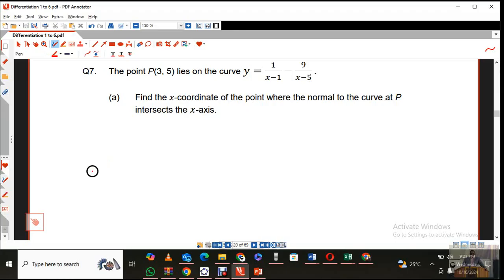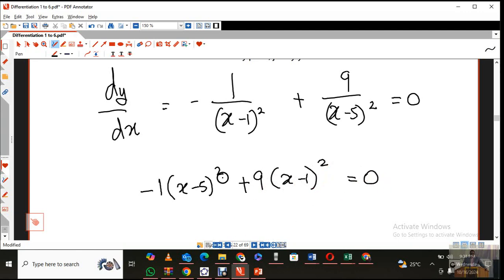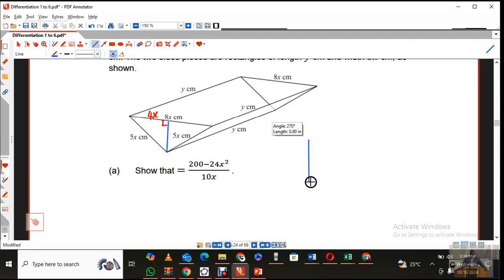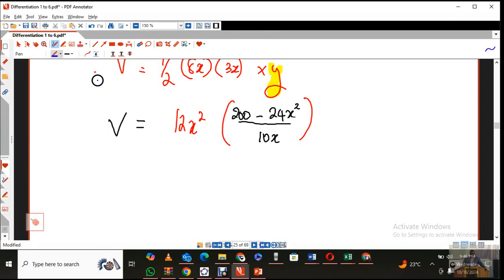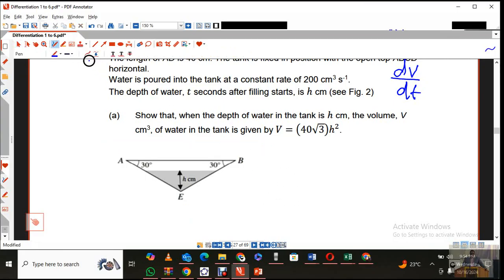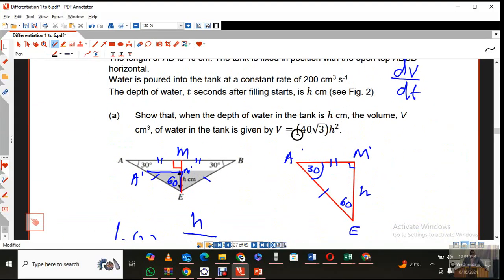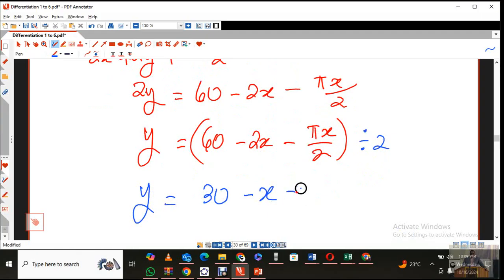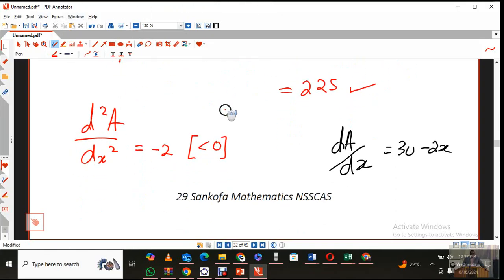Differentiation Q7 to 10 Part 2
Part 2 On Differentiation